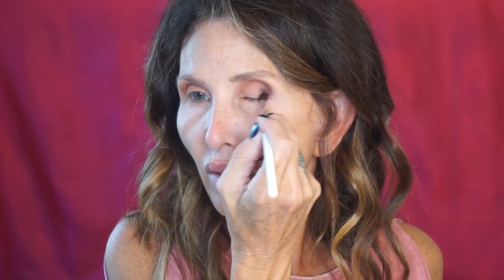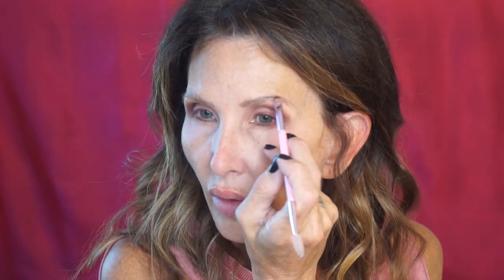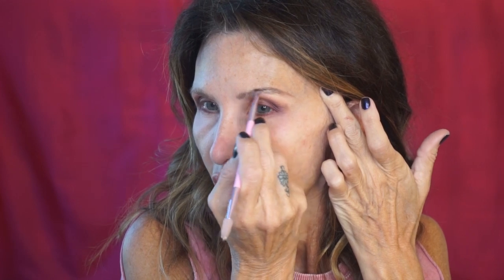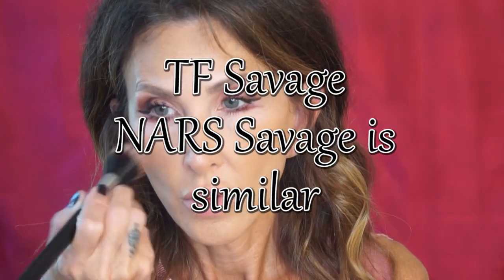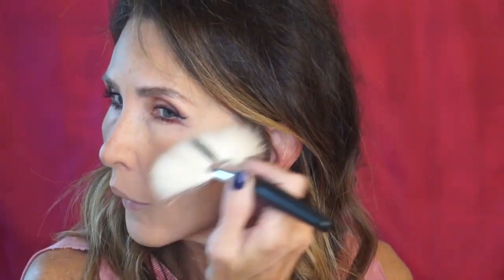Editorial Yet Wearable Charleston Makeup Artist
In this video, I am fixing up to go out and have dinner with Pat. I am really digging this duochrome shadow on my lid lid. I also love the flick I am doing on the corner of my eyes. Join me for a little chat and a super pretty makeup look. All the really cool girls are doing it!

Lancome Genifique

Tarte Eye Base

MAC Expensive Pink

Jaclyn Hill The Eye Master Collection Brushes

Smashbox Always On Liner Pen

Charlotte Tilbury Pillow Talk eye Pencil

Tarte Opening Act Lash Primer

CT Push Up Mascara

CT Airbrush Bronzer

CT Airbrush Flawless Powder

Tom Ford Savage Blush
NARS Savage Blush  ~similar

Laura Geller Peach Glow Highlight

Tonya Crooks Brow Powder
I use the browgal, but Arches and Halos available at Target

Haus Laboratories Myth Lip Pencil

Tom Ford Impulse Gloss